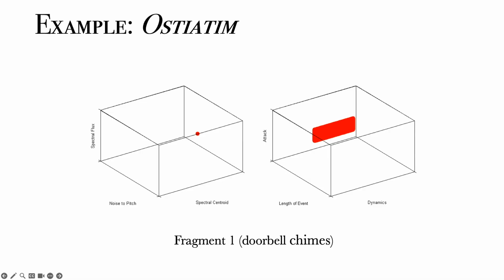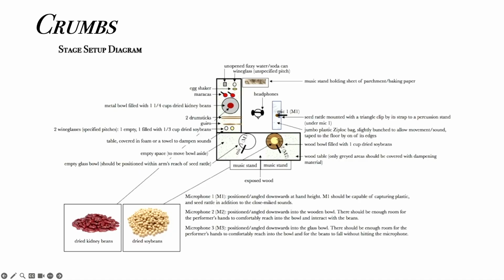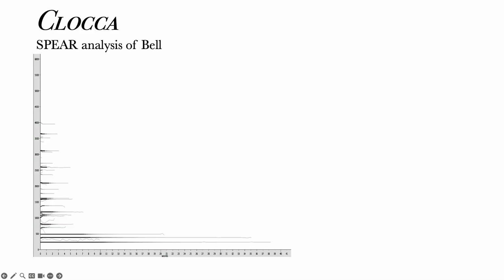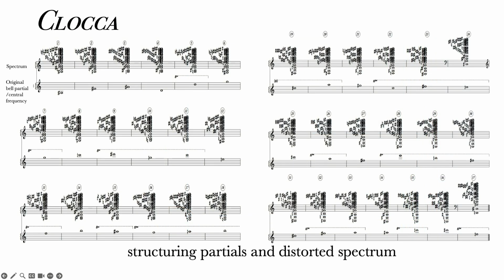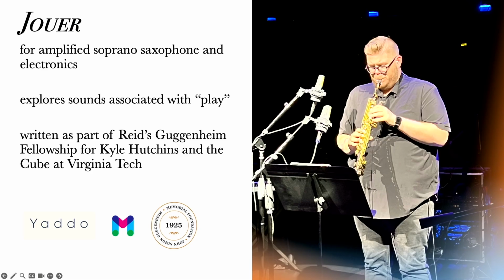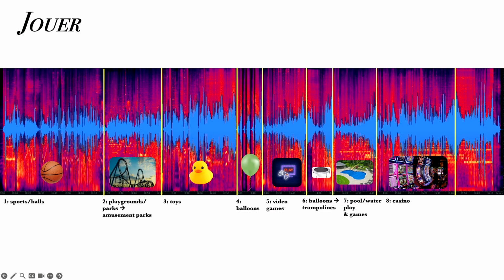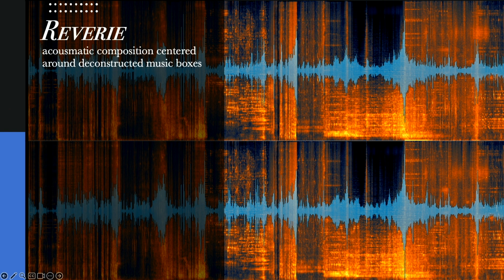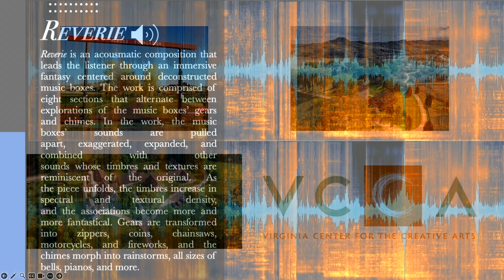Leah Reid: The Colors of Timbre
Note: Due to a technical problem, this lecture is joined in progress.

Join visiting composer Leah Reid for a conversation about her music and timbre-based compositional process. She will discuss the creation of “Sk(etch),” currently featured in the galleries alongside works from the museum’s collection, as well as other pieces included in the UGA New Music Festival. Reid is a Guggenheim Fellow, award-winning composer and assistant professor of composition and computer technologies at the University of Virginia. Her works — ranging from opera, chamber and vocal music to acousmatic, electroacoustic and interactive sound installations — draw on the everyday sounds that surround us, using timbre, color, and perception to create immersive, transformative sonic experiences.

This event is a part of the UGA New Music Festival, February 13 – 14, 2026, and is presented in partnership with the Hugh Hodgson School of Music at the University of Georgia.

Recorded February 13, 2026 at the Georgia Museum of Art, University of Georgia.